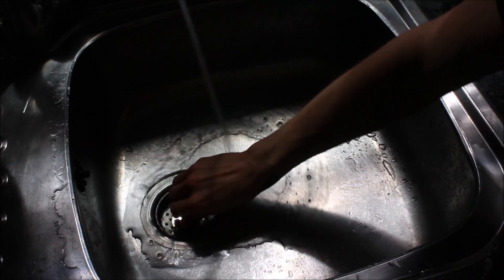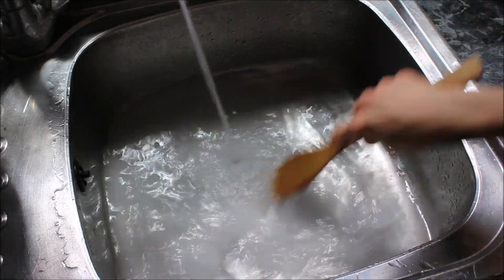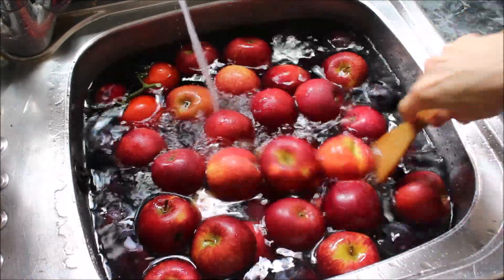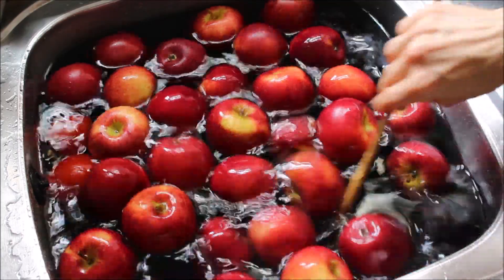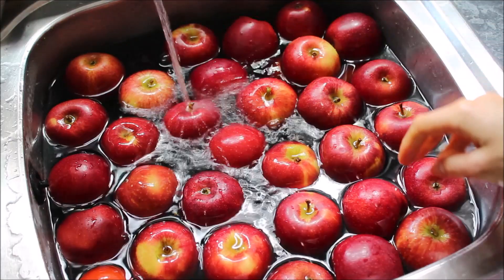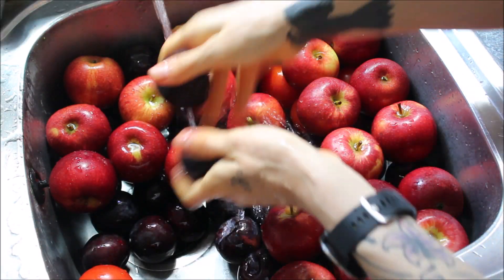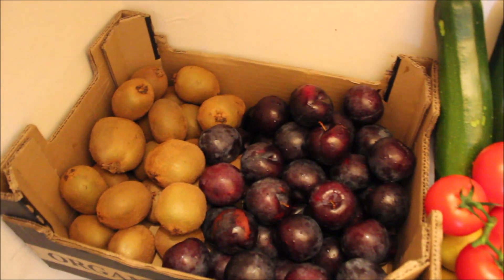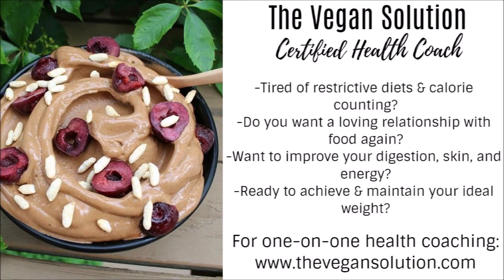HOW I WASH MY FRUITS 🍎🍇🍑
METHOD: Fill the sink with warm water + 1/2 cup sodium bicarb (baking soda) aluminium free. Using a wooden spoon, stir in the sodium bicarb well so that it doesn't sink to the bottom of the sink.
 Add in your fruits, soak them for 30 minutes. Drain the sink. Rinse them, and using your hands, rub off any excess sodium bicarb. Let them out on the drip tray, and wipe them off with a dish towel. Then enjoy!